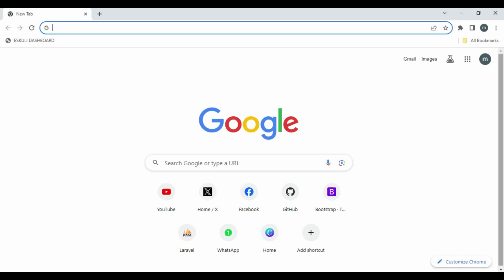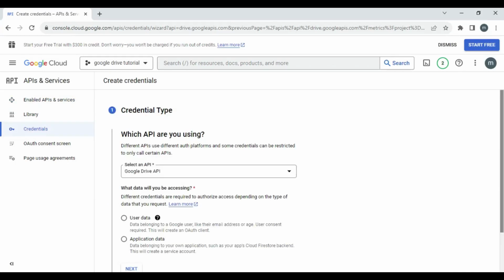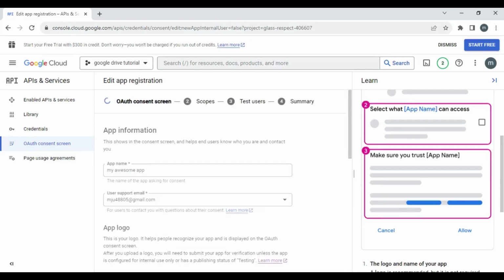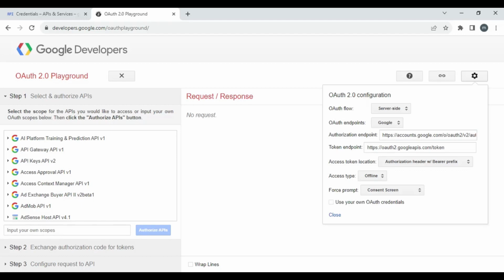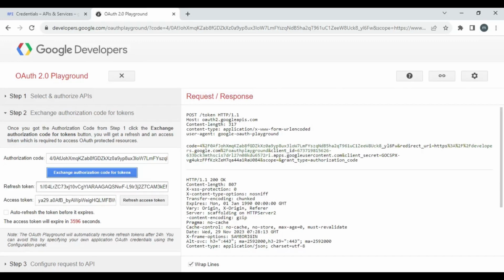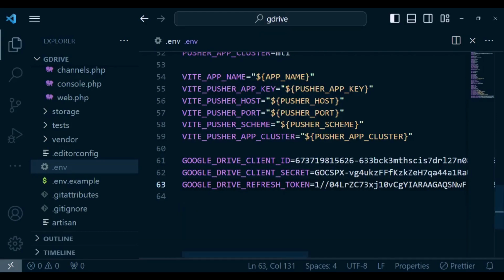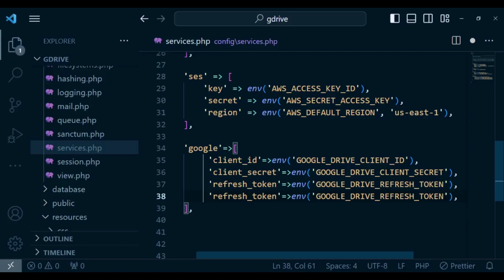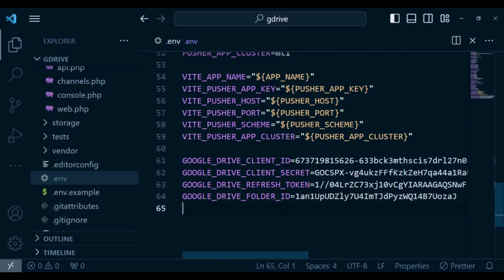Obtaining Credentials | Google Drive integration with Laravel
In this episode we will talk about how to set up our account with google drive and obtain the Client ID, Client Secret, Refresh Token and Folder id. These credential will enable us to connect to the google drive api. We will use the Laravel Http Client to perform the API requests.